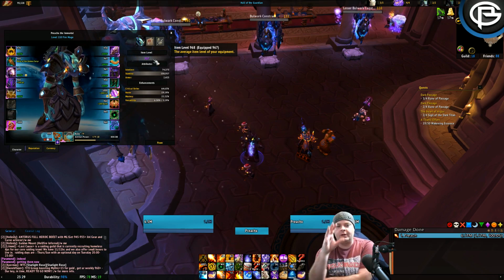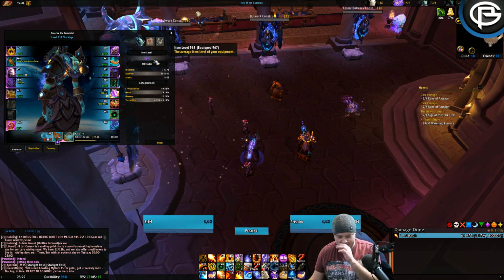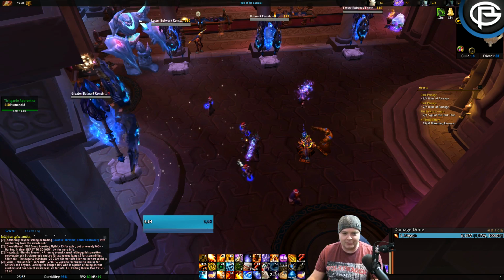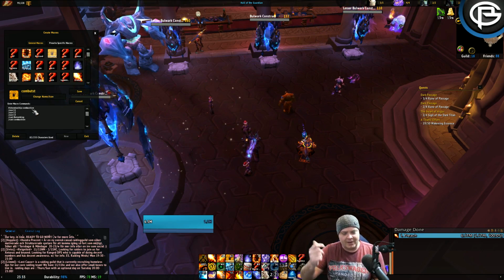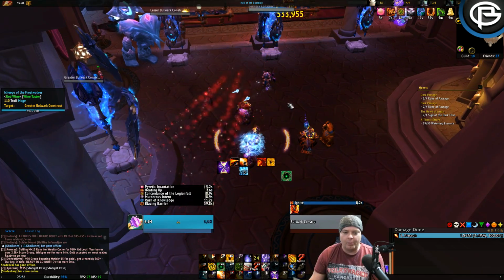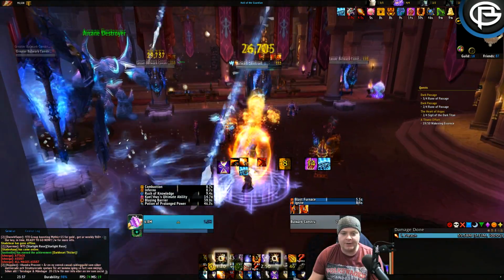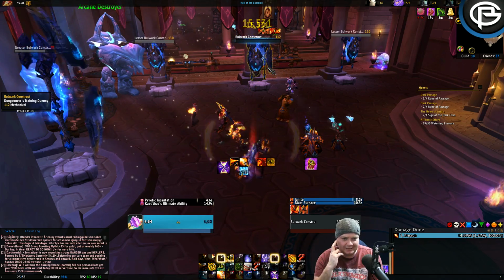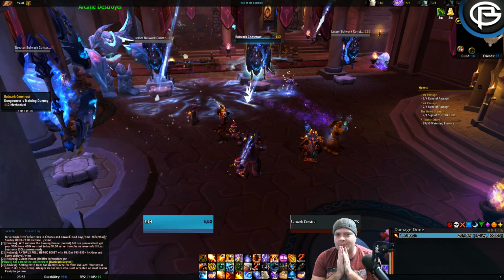Get Good After Christmas 5: Cooldowns